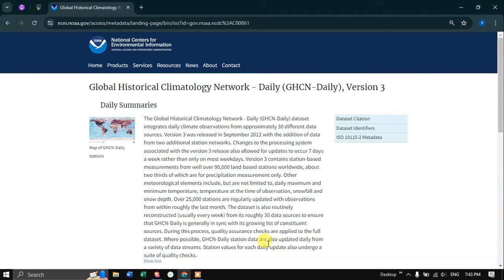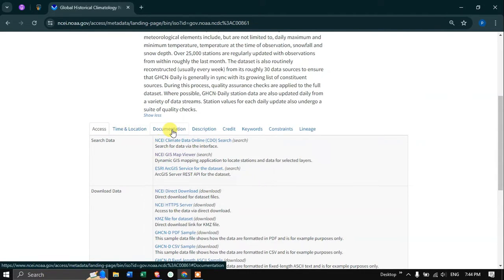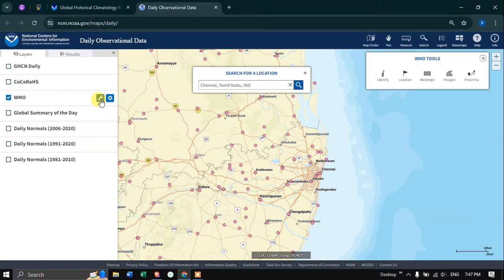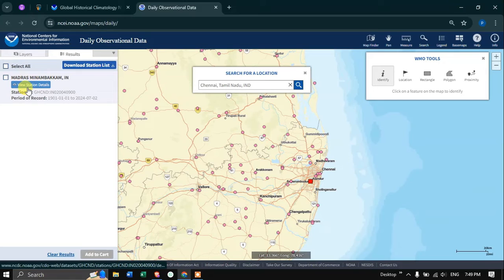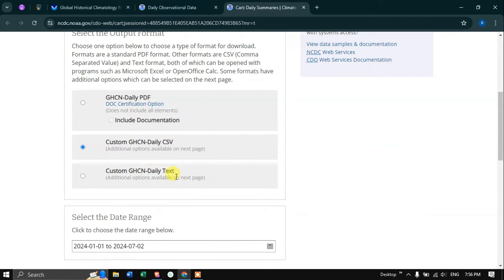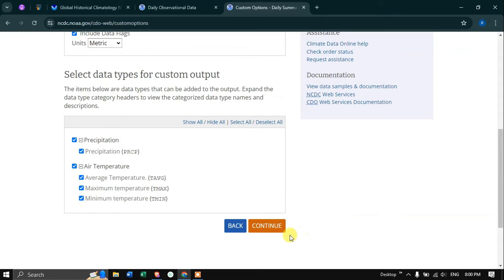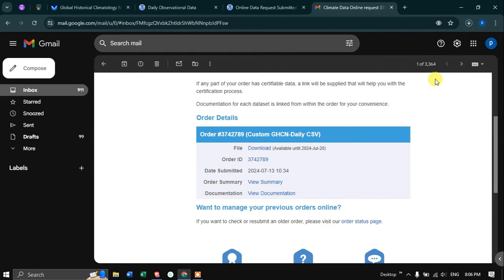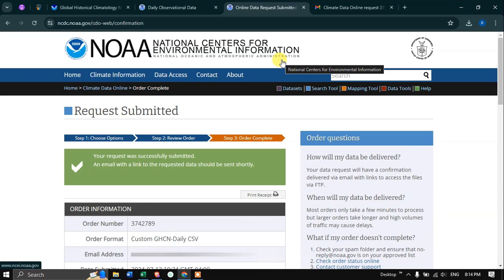Download Free NOAA Daily Precipitation and Temperature Data as CSV File Format from 1901 to 2024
In this video, we'll show you how to download free NOAA daily precipitation and temperature data in CSV format, covering an extensive period from 1901 to 2024. This data is invaluable for researchers, meteorologists, and anyone interested in historical weather patterns and climate studies.

Discover the step-by-step process to access and download this comprehensive dataset from NOAA's archives. We'll guide you through the website navigation, selection of specific data ranges, and the final download process. By the end of this video, you'll have all the tools you need to obtain detailed daily weather data for over a century, ready to be used for your analyses and projects.